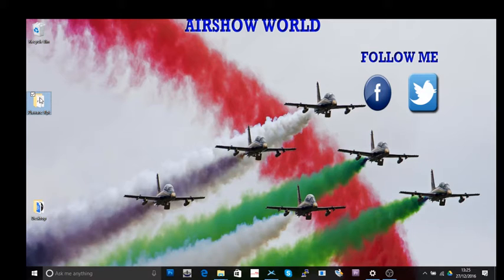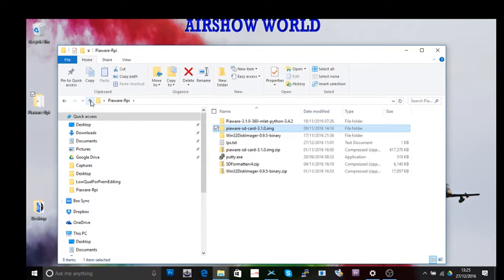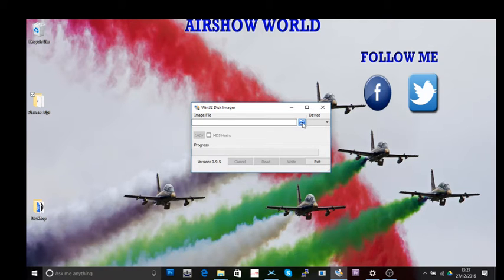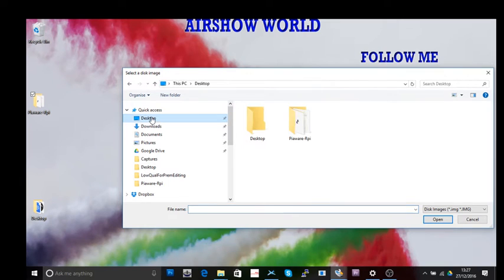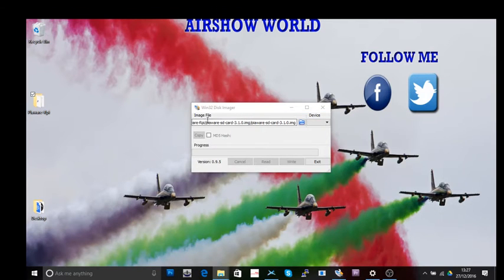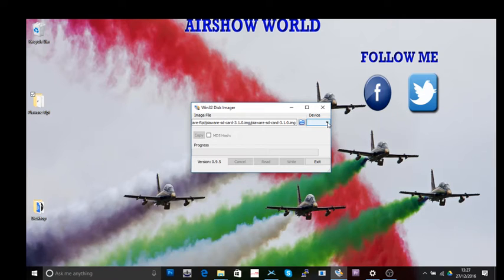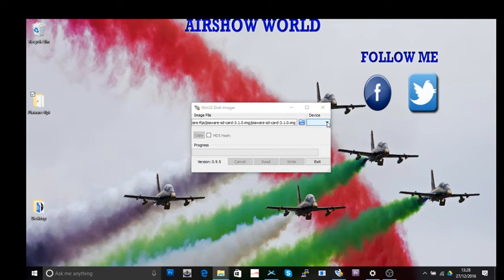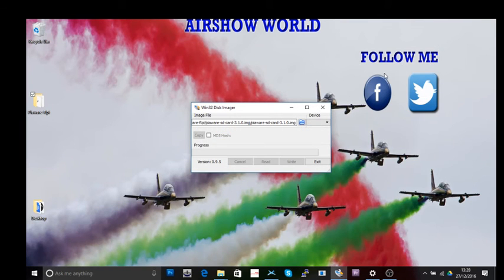How To Make An ADS-B Virtual Radar Server P2